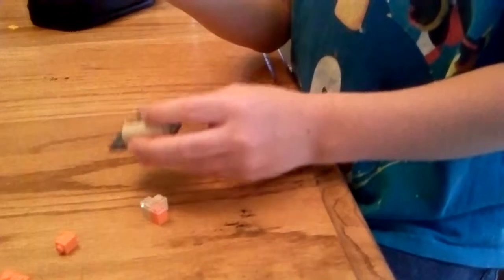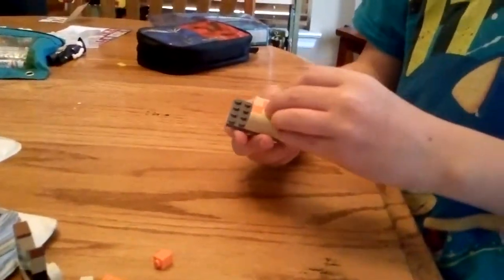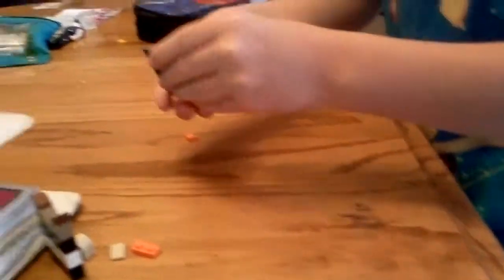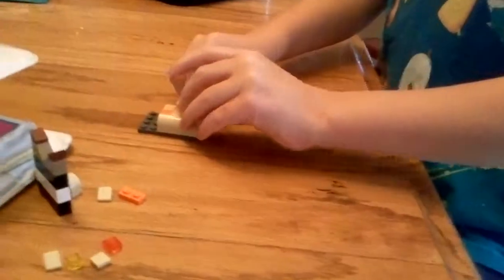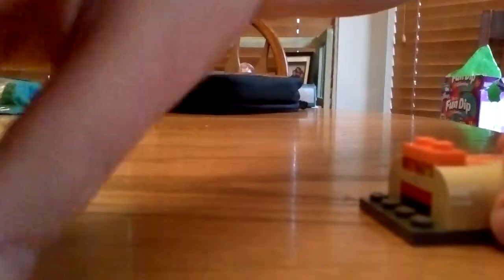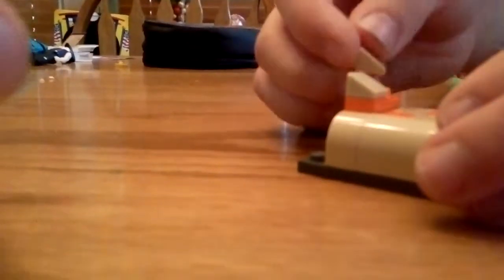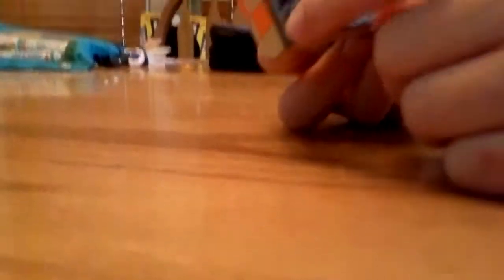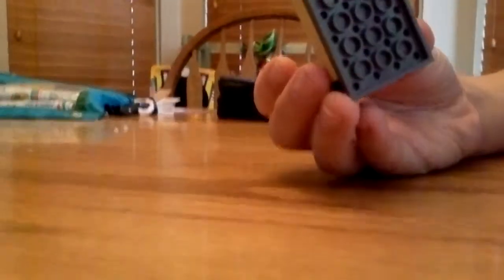How to build : Lego bed